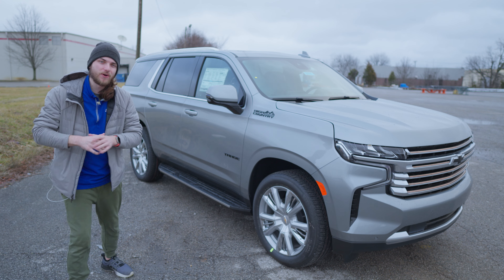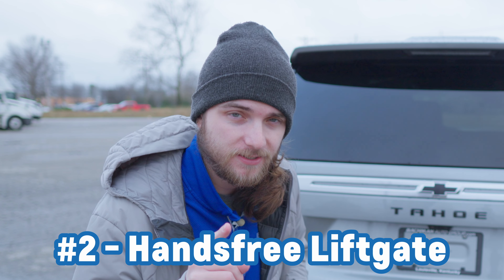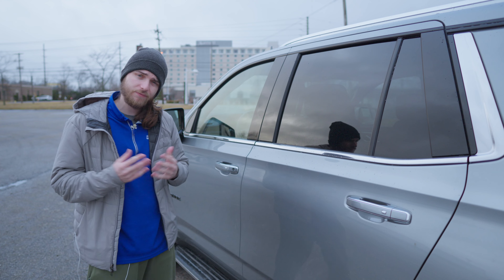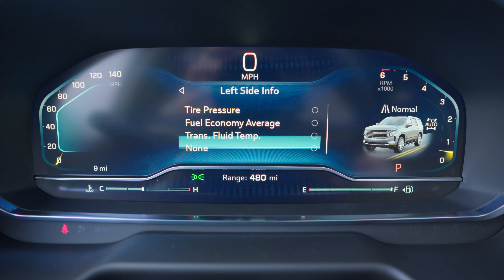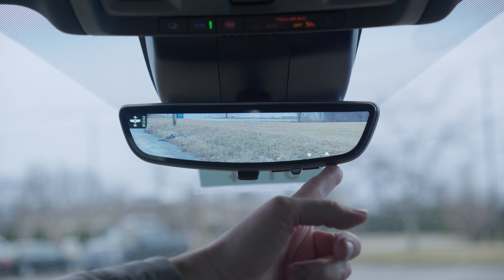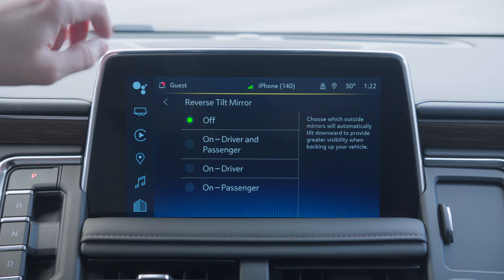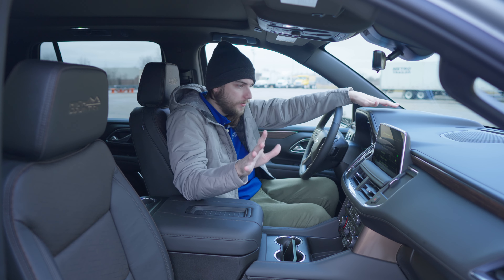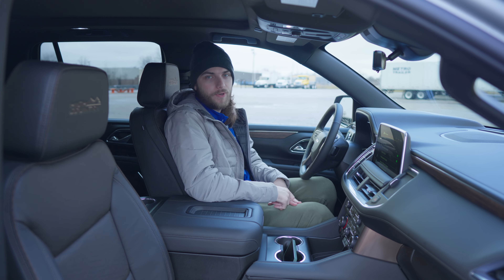Chevy Tahoe Tips and Tricks! - Did you know all of these?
In this video we will be taking a look at the SECRET Features found inside the 2024 Chevy Tahoe High Country!

9650 Bluegrass Parkway, Louisville, Kentucky 40299